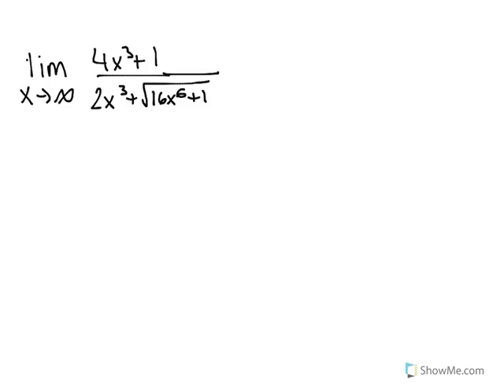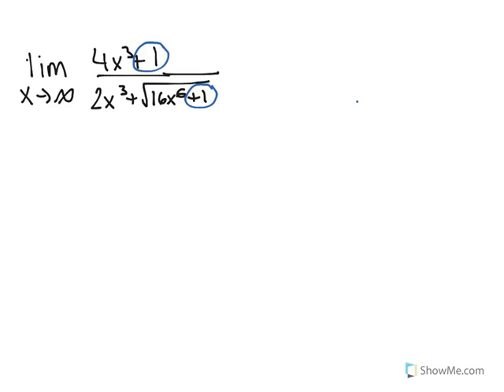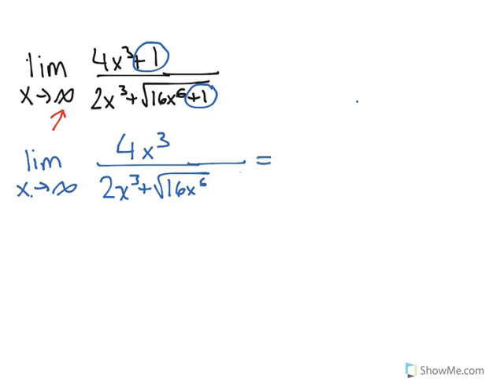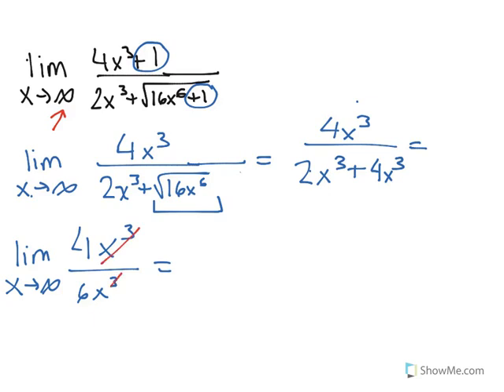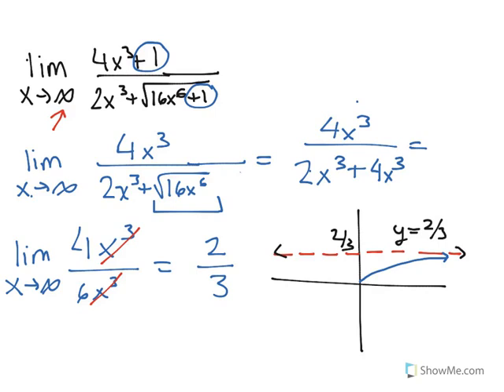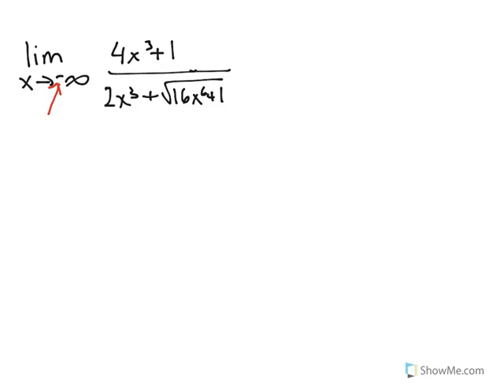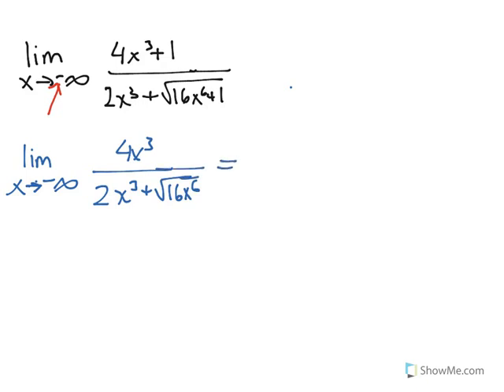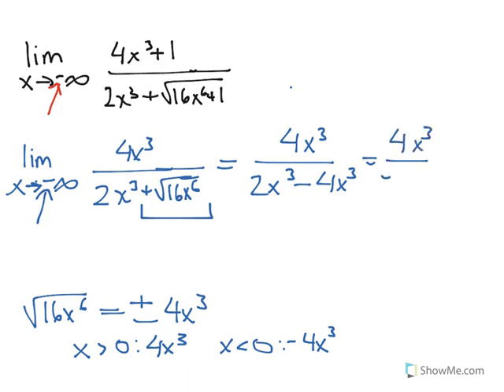Hard Limits of a Function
In this video, we will cover a couple of harder limits to infinity and their asymptotes on a graph. This is an explanation for number 35 in the NASTA AP Calculus book.